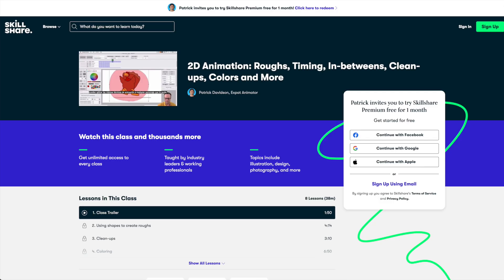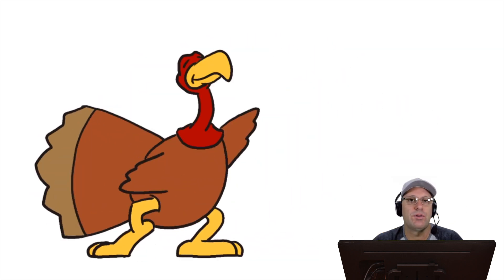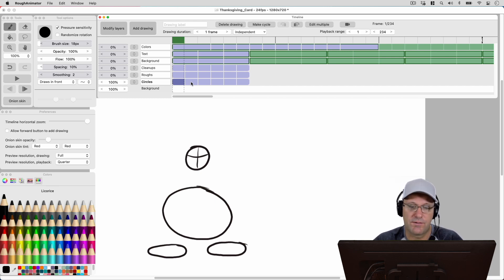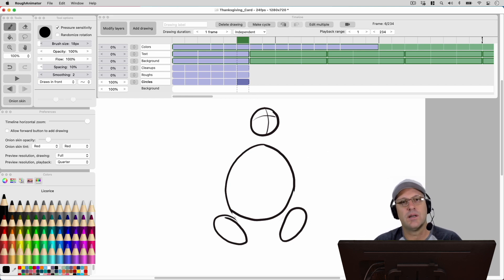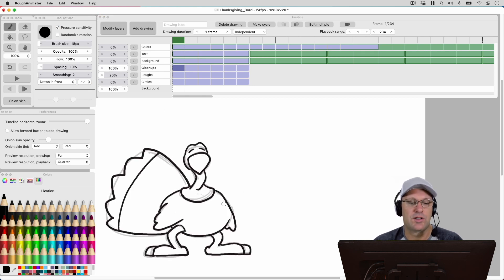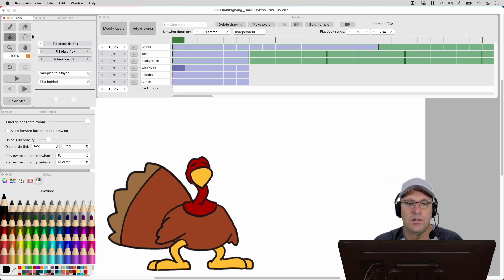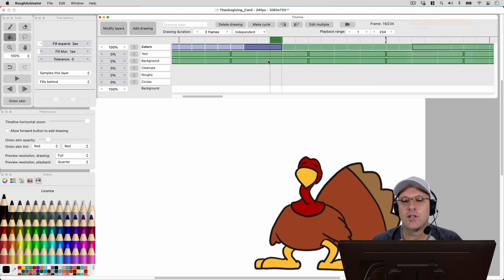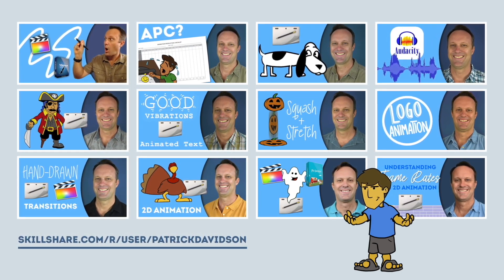Thanksgiving Jumping Turkey Animation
It's almost Thanksgiving, so let's animate a jumping turkey! Learn to make your own animated card for Thanksgiving with today's review for my Skillshare class, on today's episode of the Expat Animator!

TIMESTAMPS
0:00 Intro
1:20 Animating with shapes
03:18 Rough drawings
3:45 Cleanup drawings
4:23 Coloring and reusing drawings
6:03 Outro

Episode 056 - Thanksgiving Jumping Turkey Animation